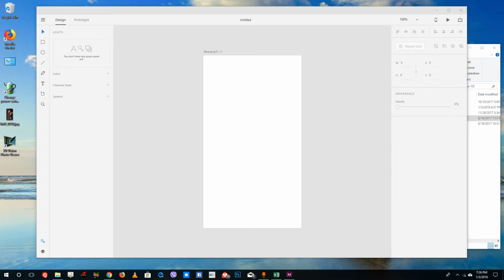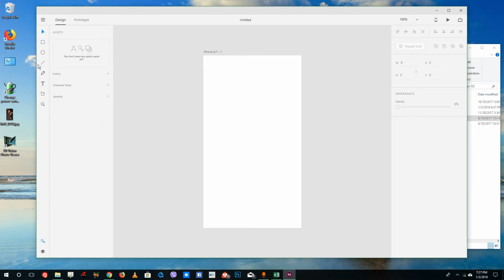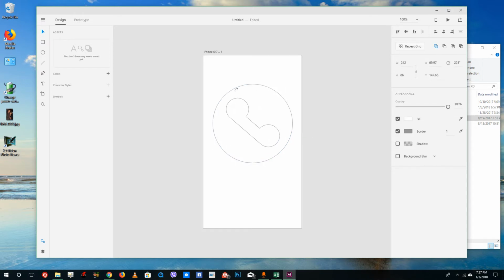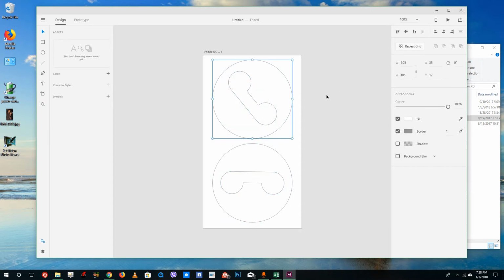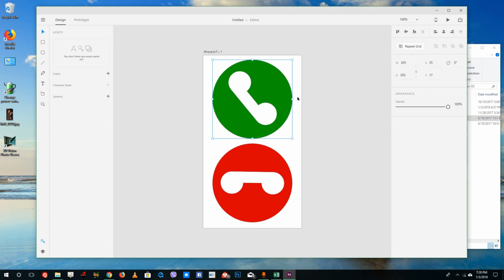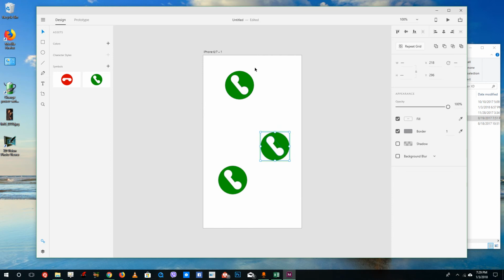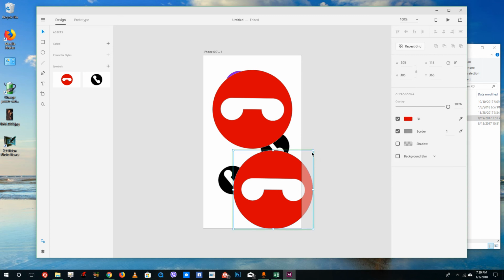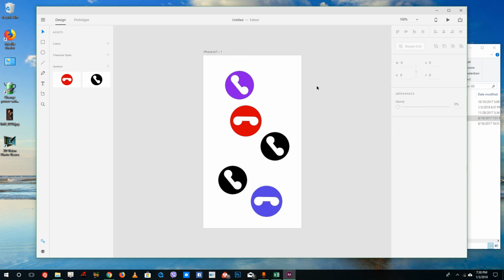XD (Experience Design) Tutorial - Lesson 7 - Symbols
In this tutorial we will be discussing on Symbols inside of Adobe XD (Experience Design).